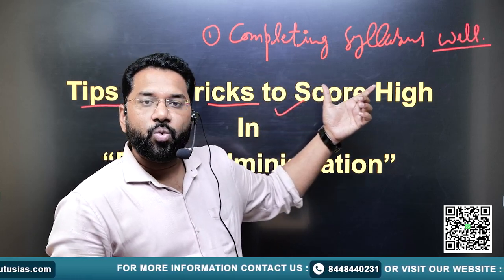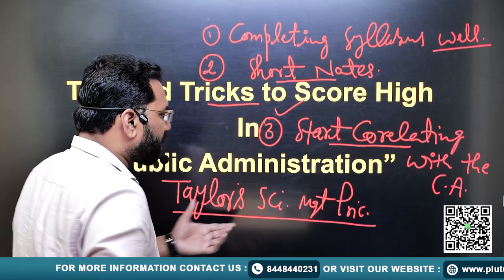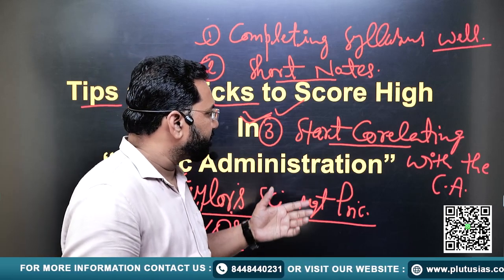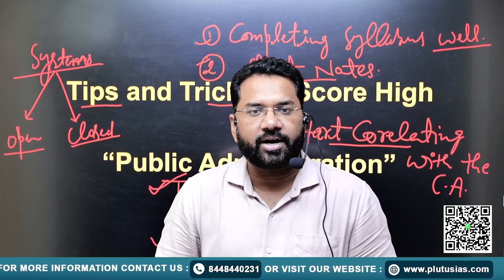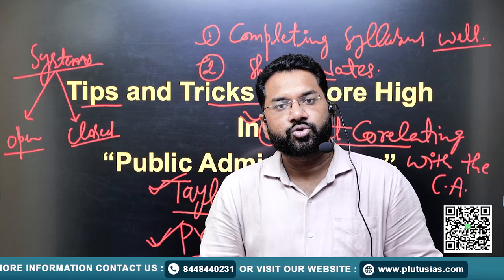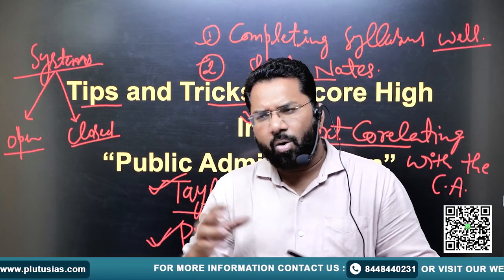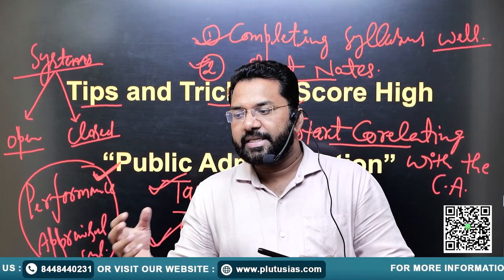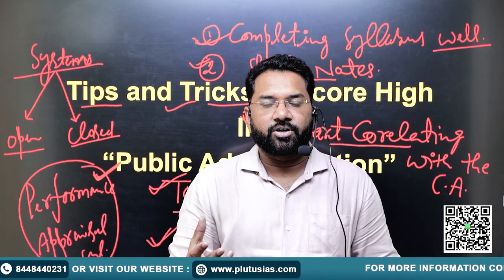Tips and Tricks to Score High in Public Administration Optional Subject for UPSC | PLUTUS IAS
Unlock the secrets to acing the Public Administration optional subject with our latest video! Join expert faculty Vivek Raj, who brings valuable insights from his UPSC MAINS & Interview experience. Discover effective tips, proven strategies, and essential tricks that will elevate your preparation and boost your scores in the Public Administration optional subject. Whether you're struggling with specific topics or seeking ways to optimize your study plan, this video offers practical advice tailored for UPSC aspirants. Don’t miss out on these expert strategies to achieve success in your Public Administration optional. Watch now and take the first step towards top scores in Public Administration optional!

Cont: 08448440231